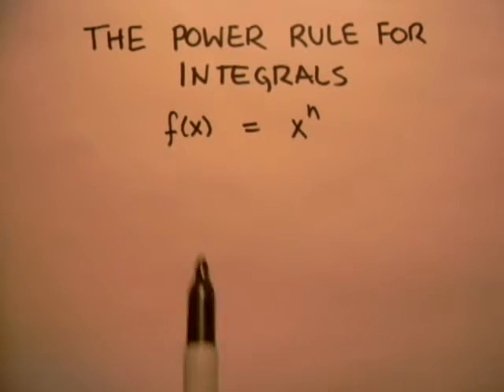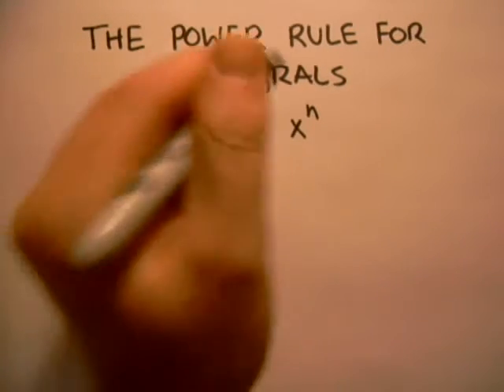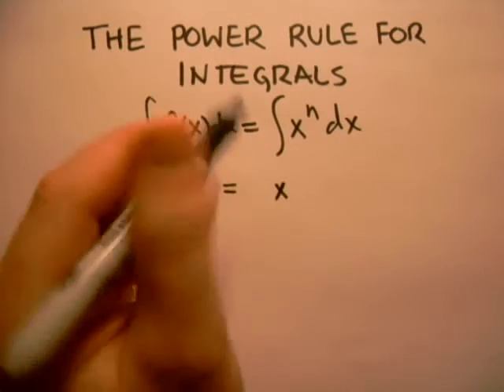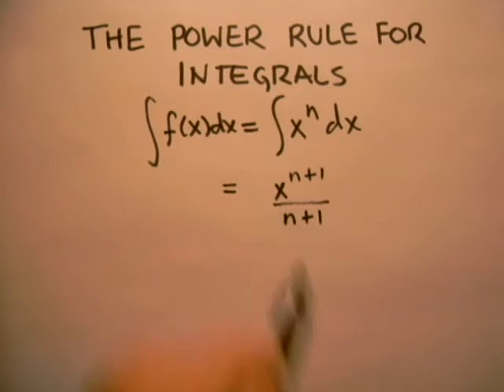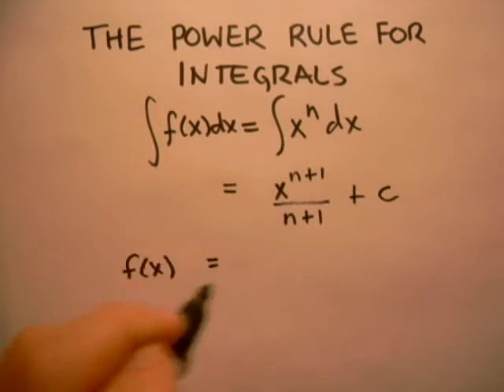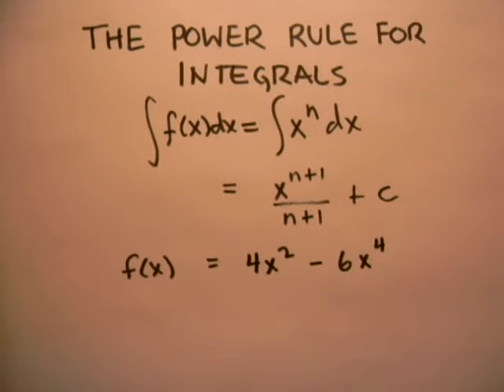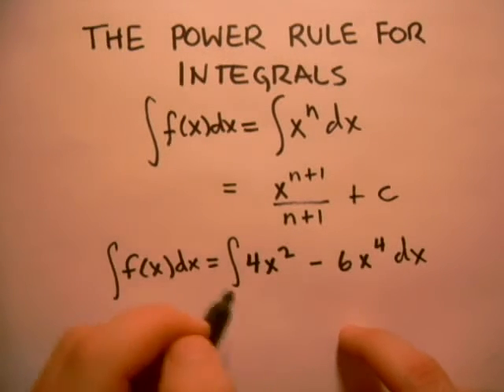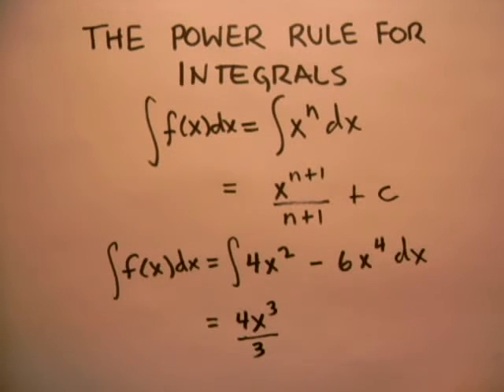Power rule for integrals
A brief explanation of the power rule for integrals with an example.